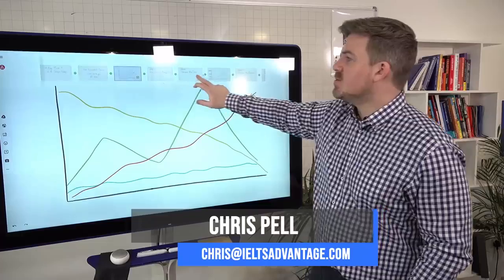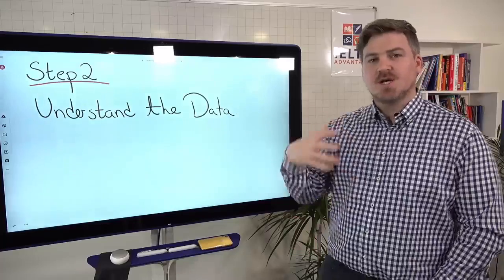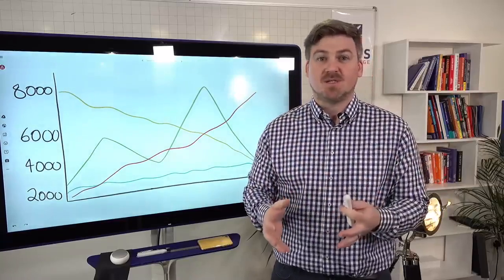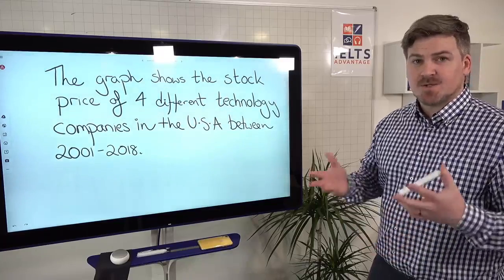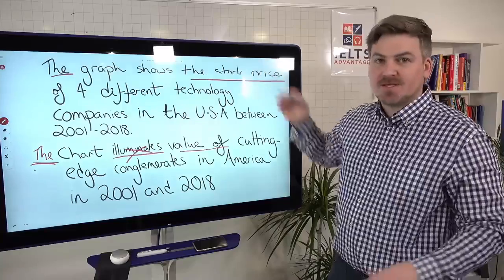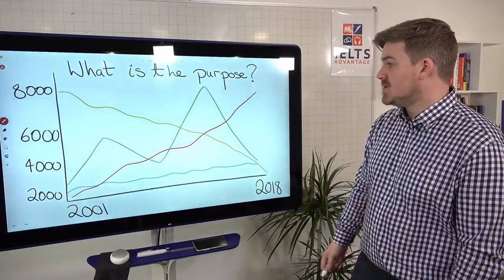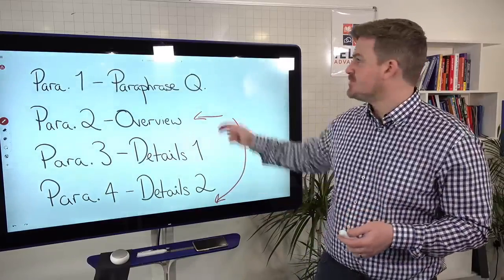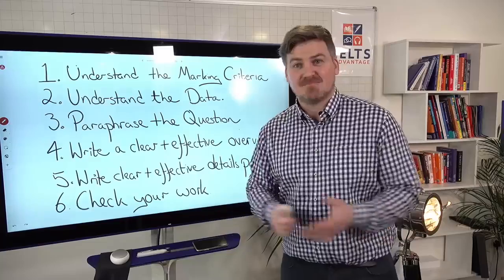IELTS Writing Task 1 in 6 Simple Steps!!!